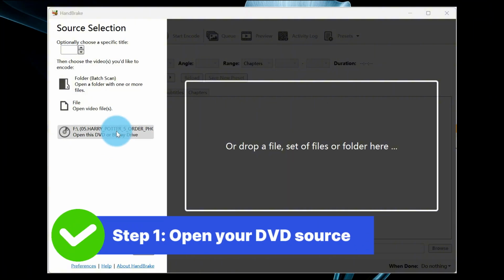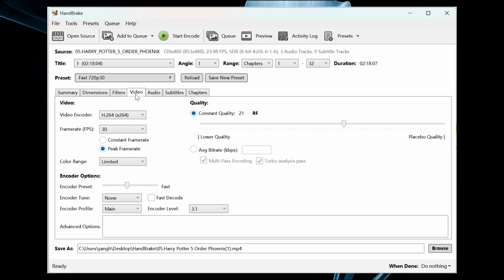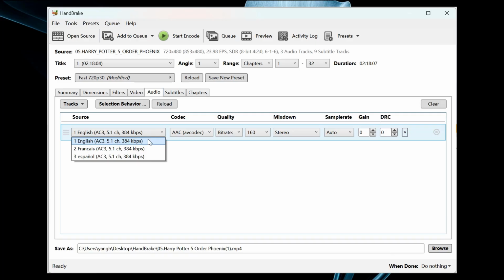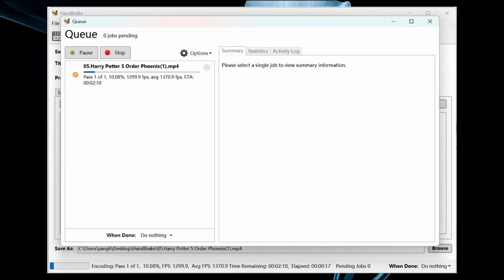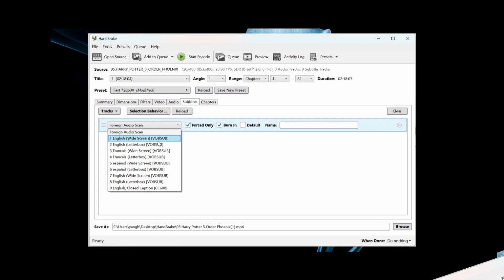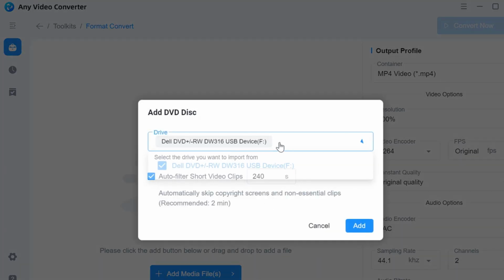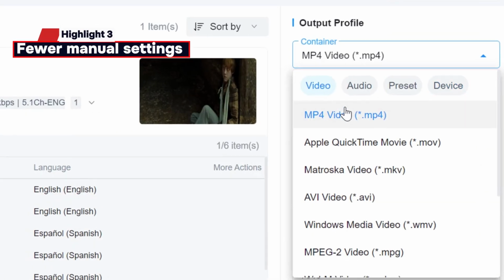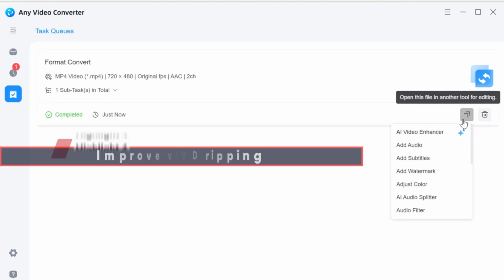How to Rip a DVD to MP4 with HandBrake (2026 Guide)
Learn how to convert a DVD to MP4 with HandBrake, choose the correct DVD title, configure H.264 and Constant Quality settings, keep the audio and subtitles you need, and fix common conversion problems.

👉 Get the complete HandBrake DVD to MP4 guide, including detailed settings and troubleshooting steps

In this tutorial, you’ll learn how to:

• Import and scan a DVD in HandBrake
• Identify the correct movie title
• Choose a suitable preset
• Use H.264 NVENC hardware encoding
• Adjust Constant Quality
• Select audio and subtitle tracks
• Fix wrong titles, missing audio, incorrect languages, and slow encoding
• Convert a DVD with a simpler alternative workflow

Chapters:

00:00 Introduction
00:20 Add and scan a DVD
00:35 Choose the title and preset
00:46 H.264 and NVENC settings
01:02 Constant Quality settings
01:13 Audio and subtitle tracks
01:25 Start encoding and check the output
01:45 Common HandBrake problems
02:14 Easier alternative workflow
02:37 Add a DVD in Any Video Converter
02:59 Choose MP4 and output settings
03:17 Enhance the converted video with AI